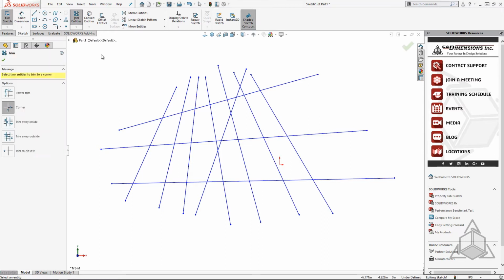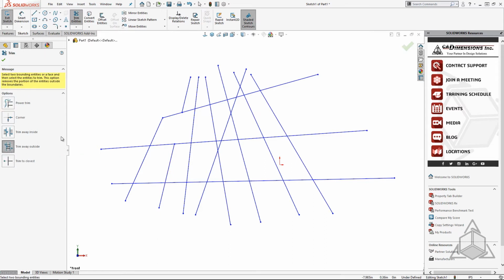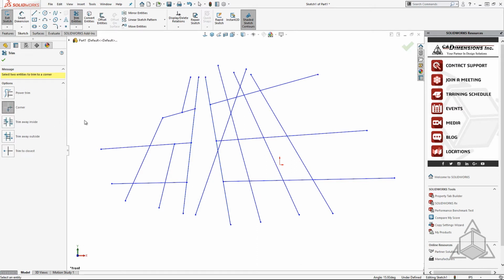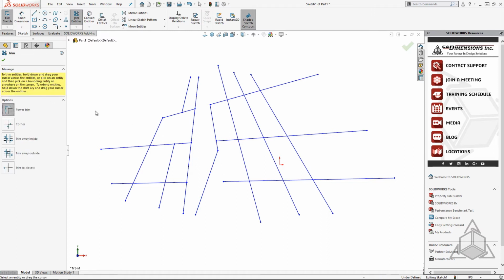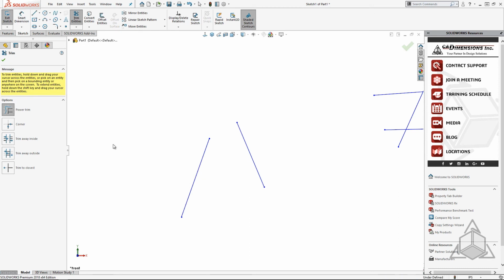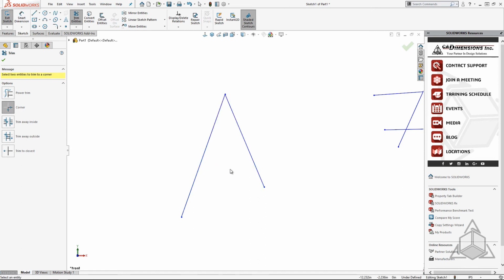Tech Tip - The Many Uses of the SOLIDWORKS Trim Tool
Content / Presentation: Franco Rotoli
The SOLIDWORKS Trim Tool is a common one, but often misunderstood. During this tech tip we will go over how to take advantage of this helpful tool.